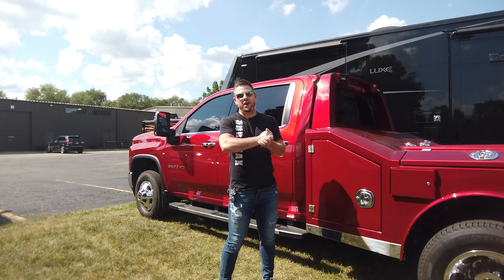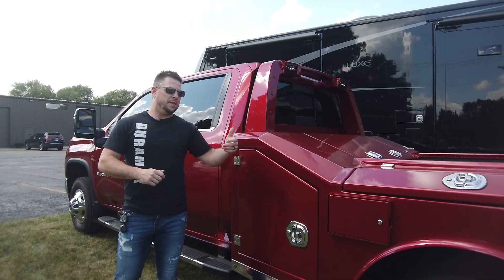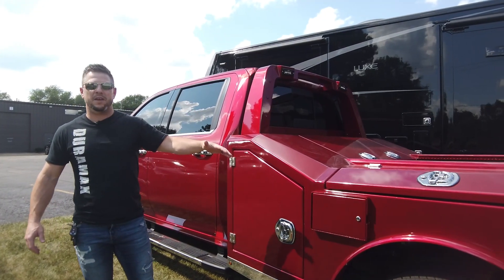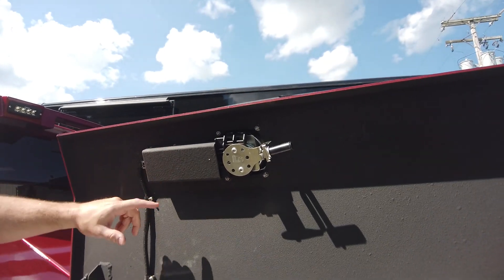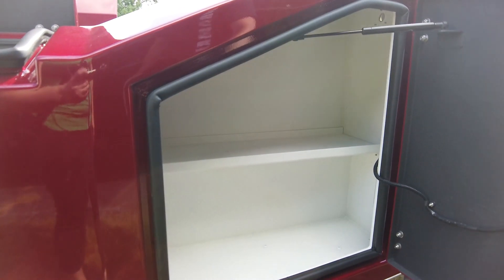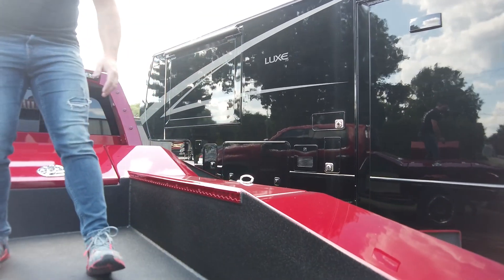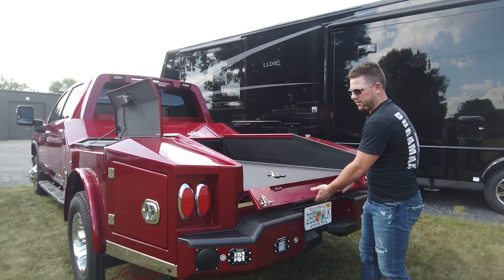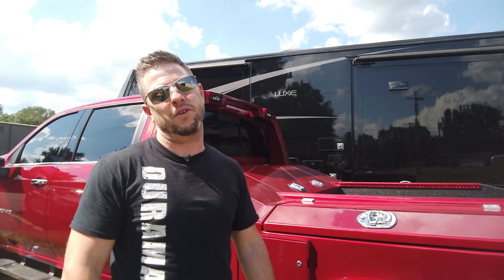Custom Chevy 3500 Hauler Bed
This owner uses the Chevy 3500 and its custom features for work. With 80 cubic feet of storage and plenty of bed space our haulers are perfect for hauling tools, fifth wheels and more.

Ready to make your truck last for the long haul? Build your very own on our NEW Hauler Builder or

Converge on our website & social media to learn more.

Utility Bodywerks
3504 Henke St.